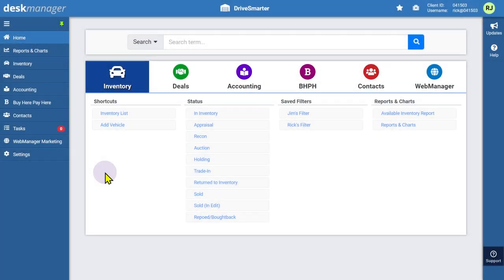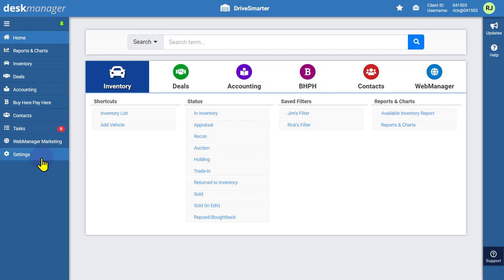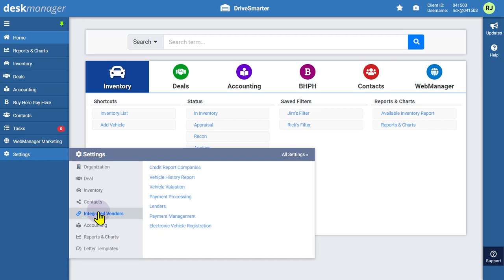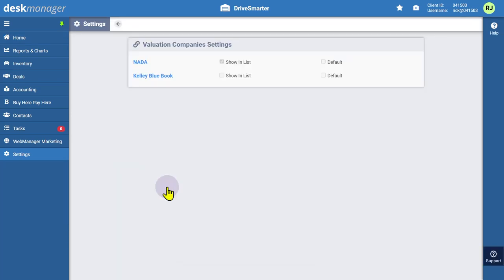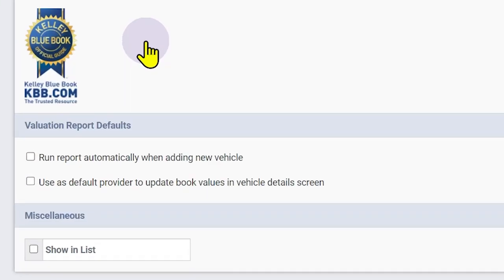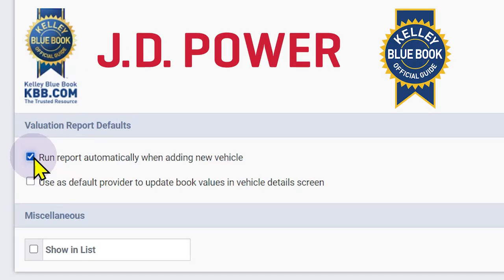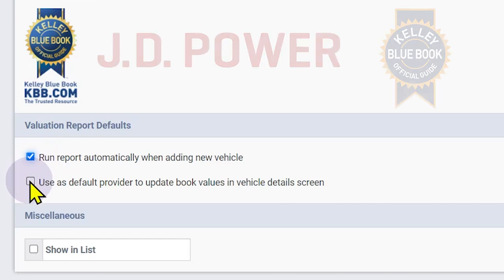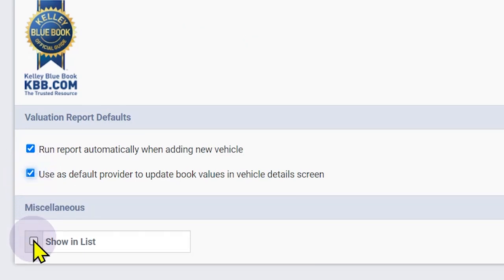Kelley Blue Book Setup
However, you may want to set up options like automatically running valuation reports.